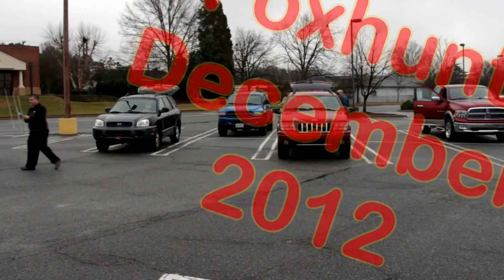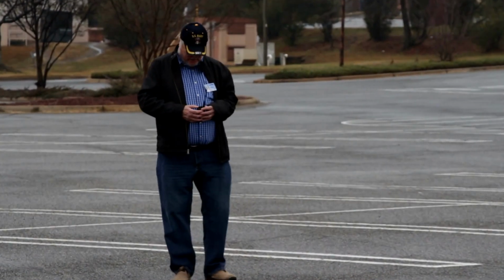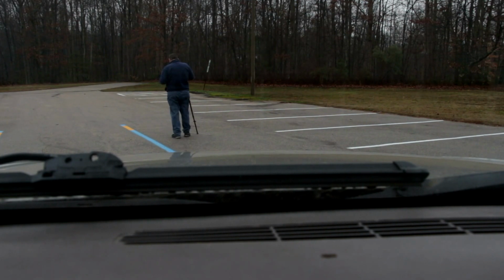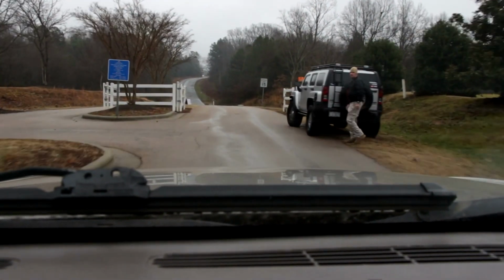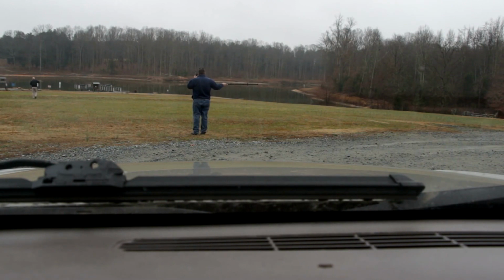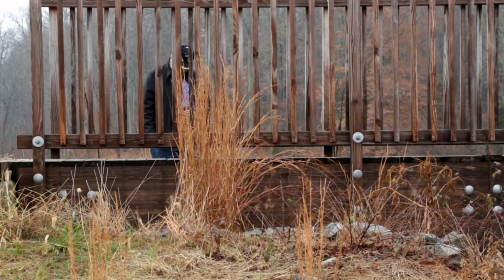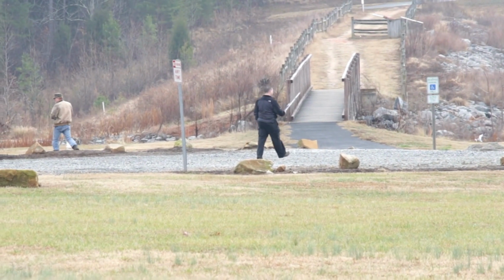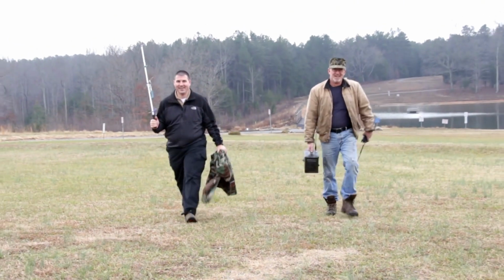RARS December Foxhunt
Rowan Amateur Radio Society holds a monthly Foxhunt.